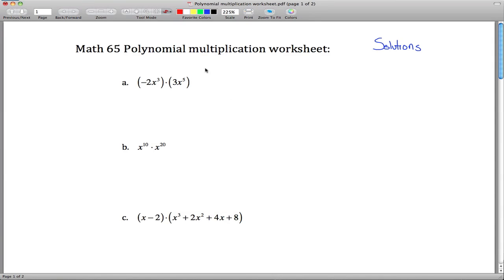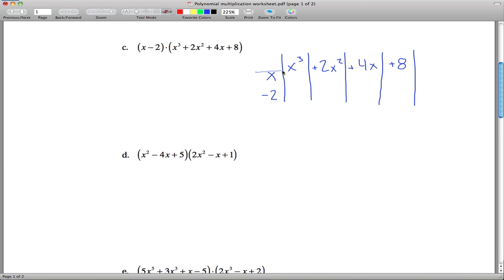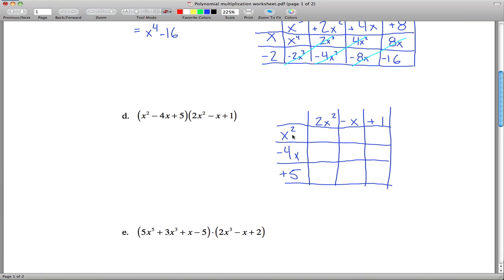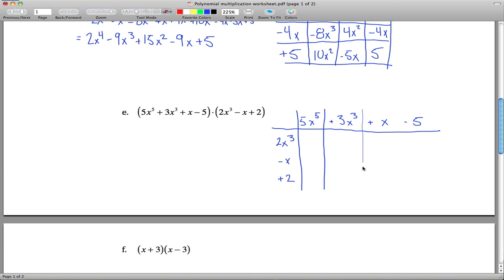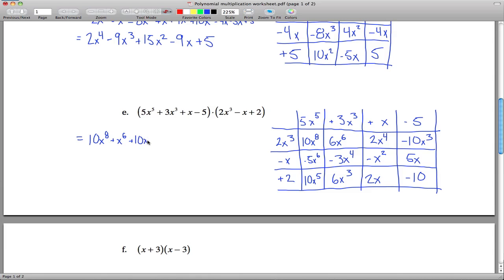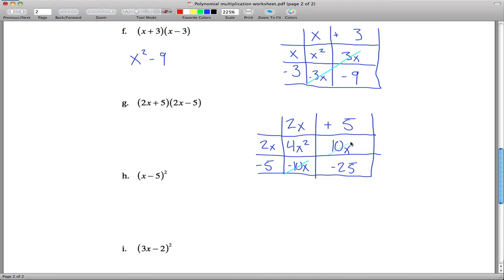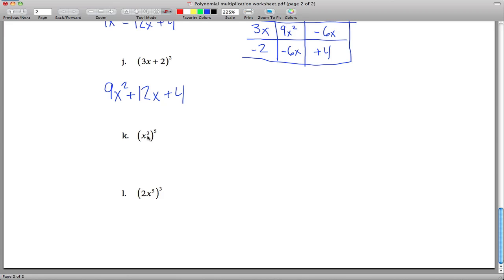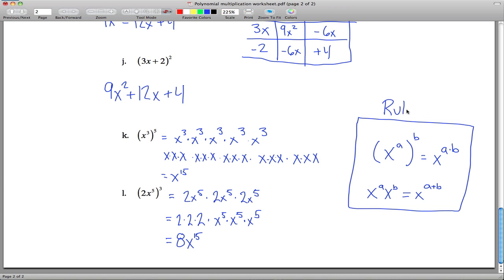polynomial multiplication worksheet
math 65 - Winter 12 - Poly mult wksht - All videos listed and organized